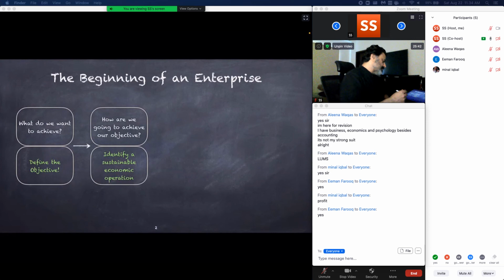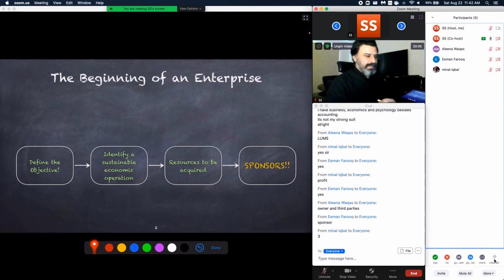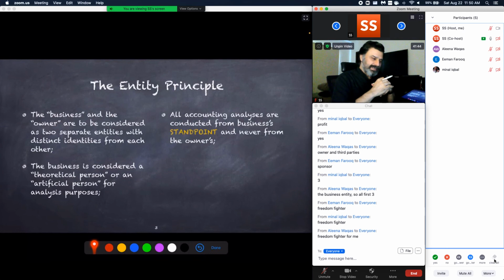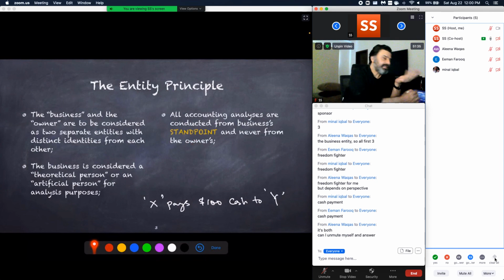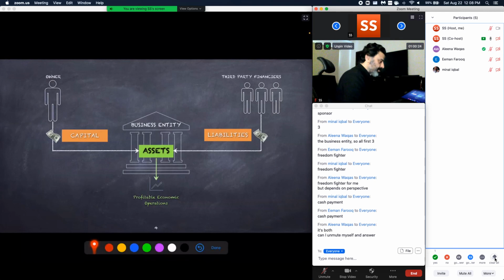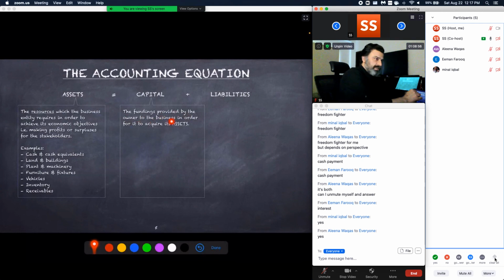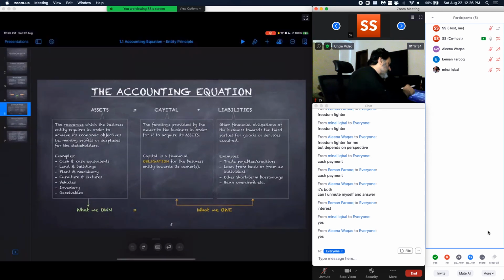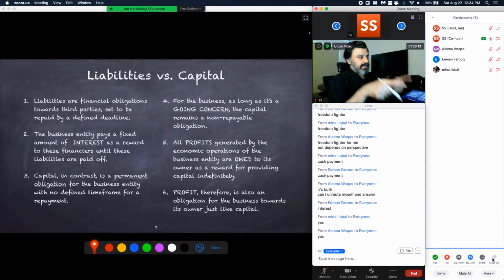[CV 1.1] Accounting Basics - First Lesson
[Class Video] Understanding the basic terminology and how the elements of the Accounting Equation are connected.